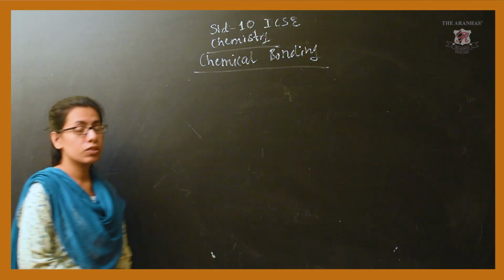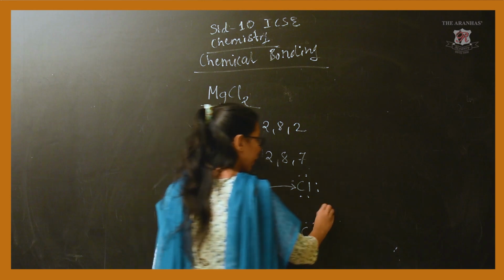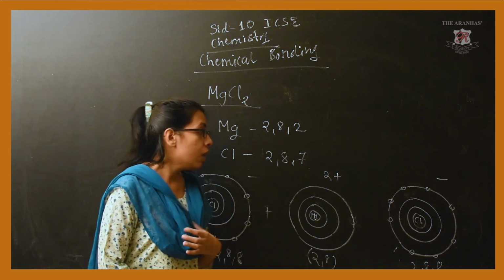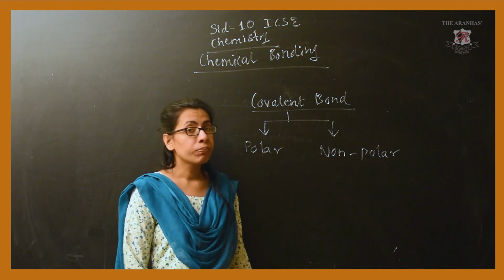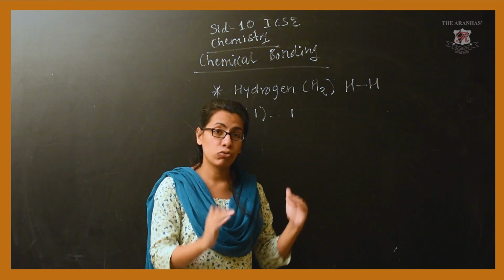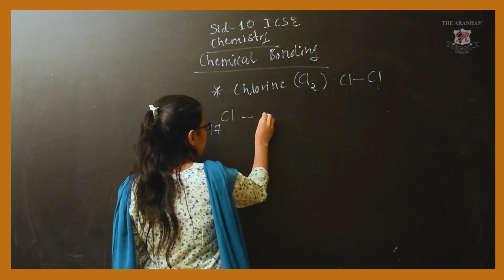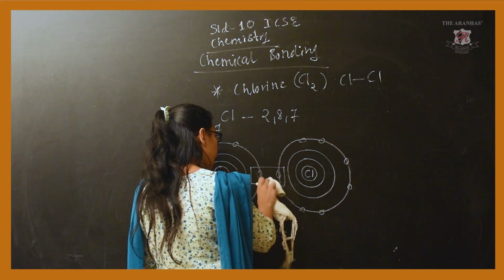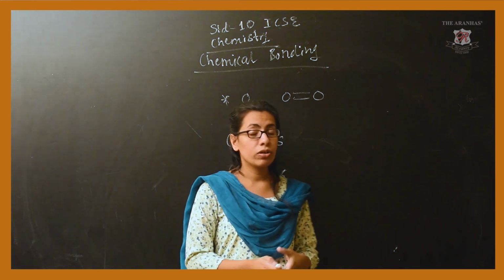Y753 ICSE 10th Chemistry Chemical Bonding Part 02